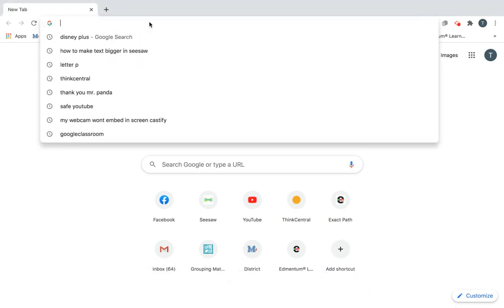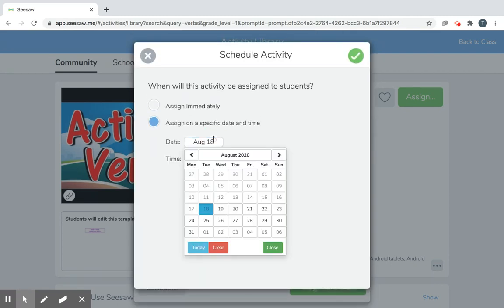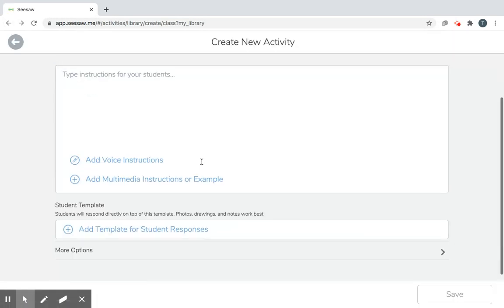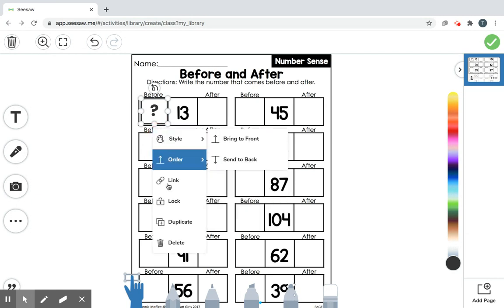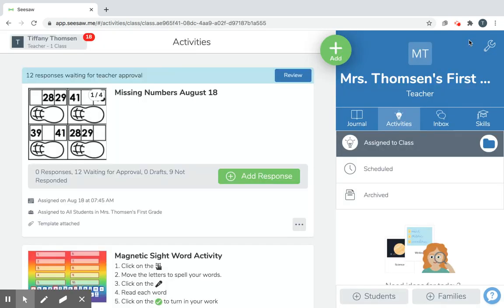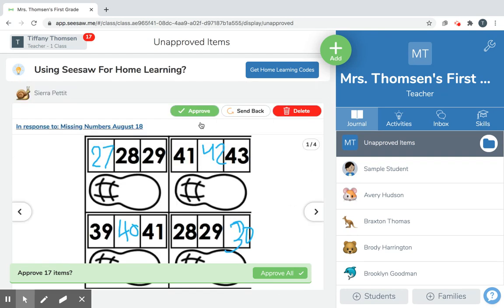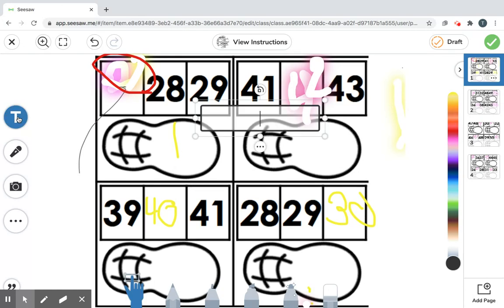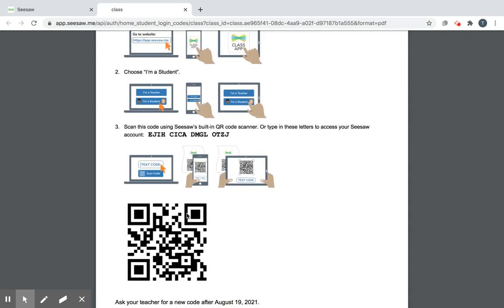How to use seasaw for teachers.